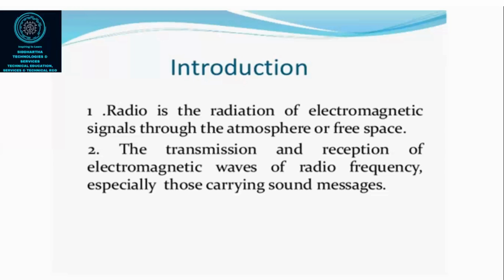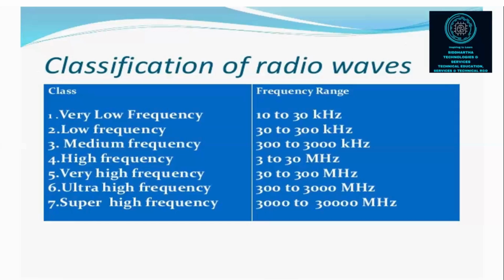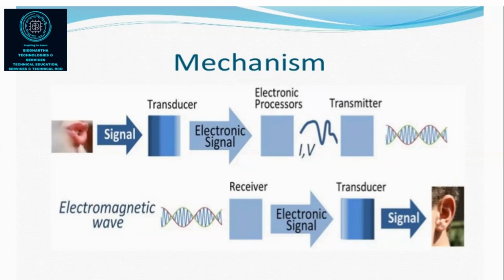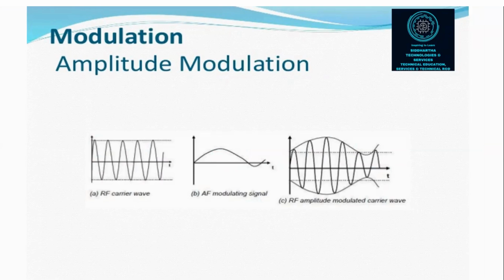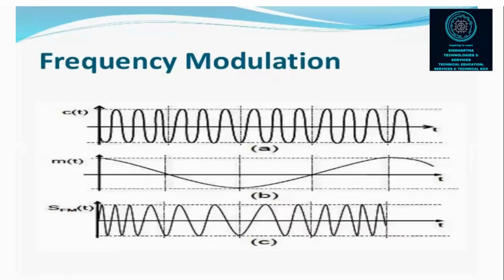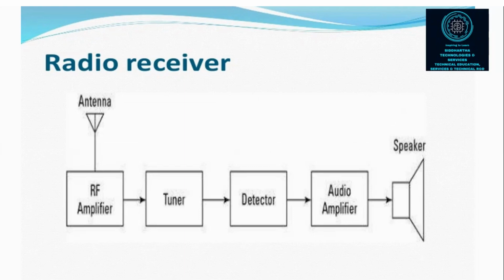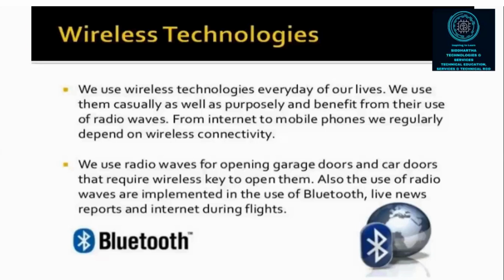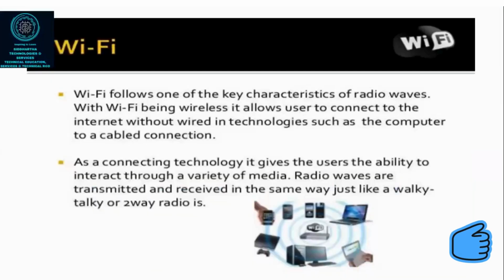Hands on skills & live practical Electronics, Electrical ( Basic Principles of RF communication)